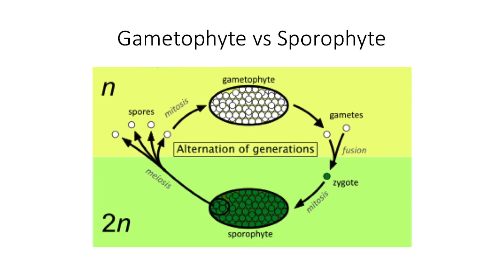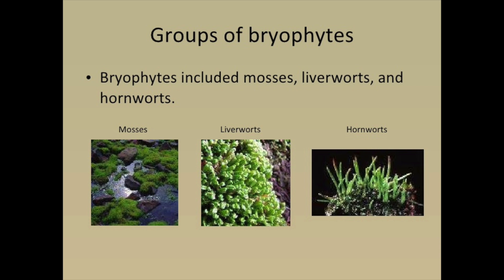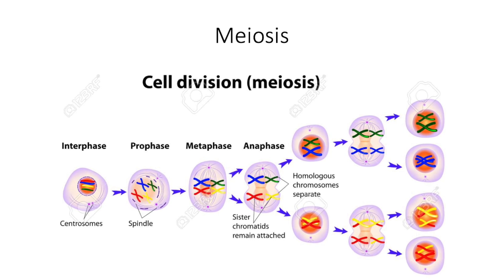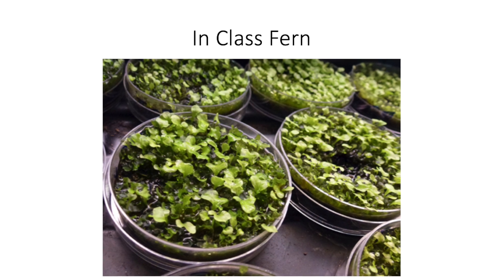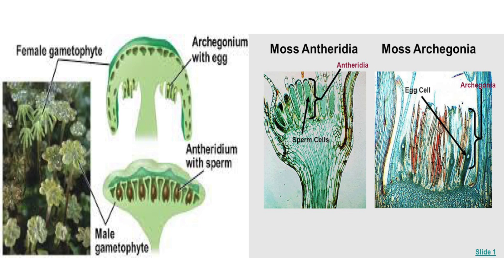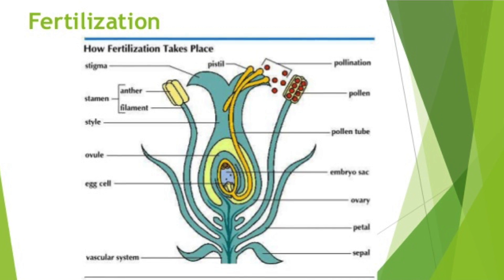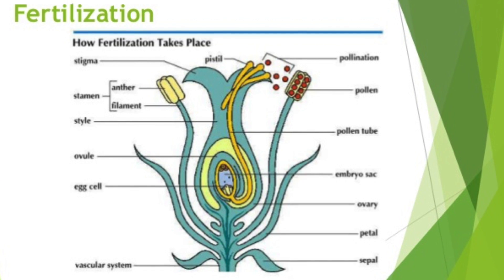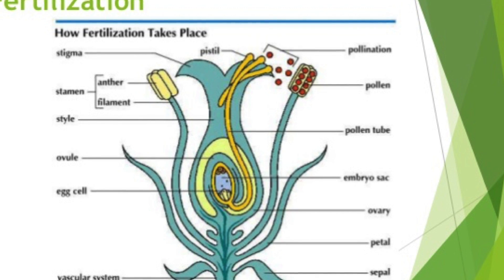Fern Movie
This video is about Fern Movie